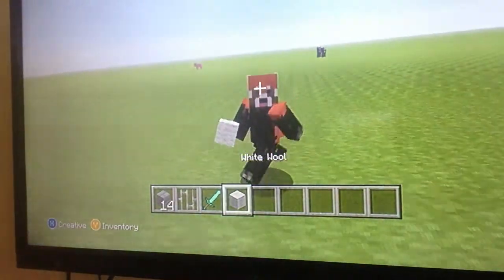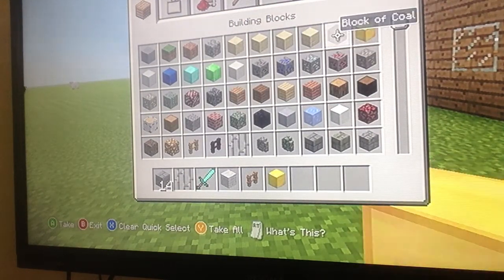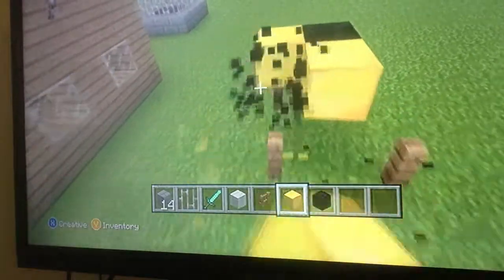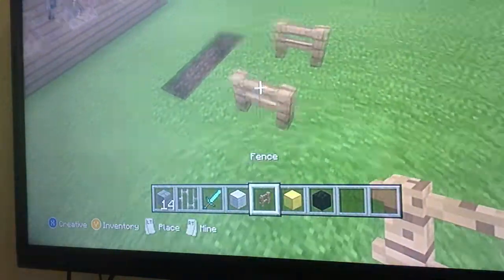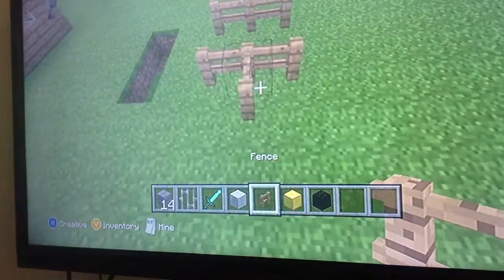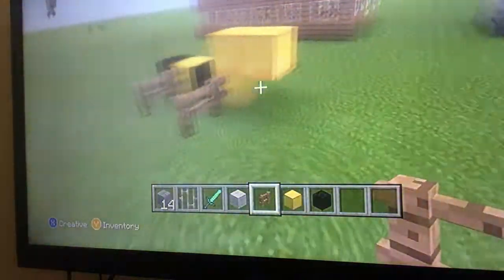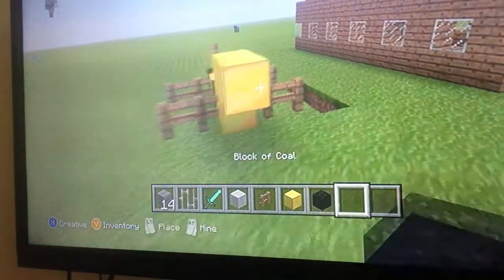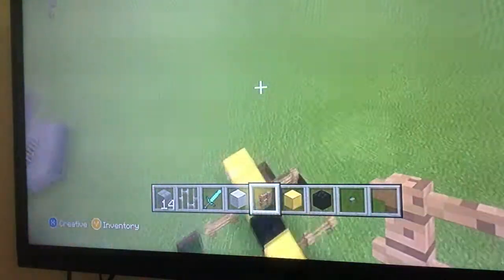Minecraft how to make a cheetah